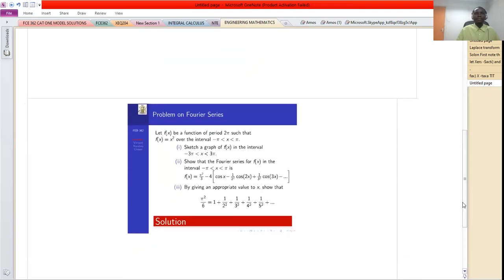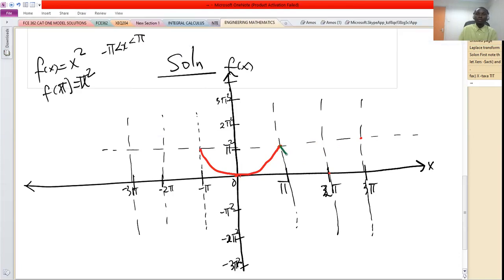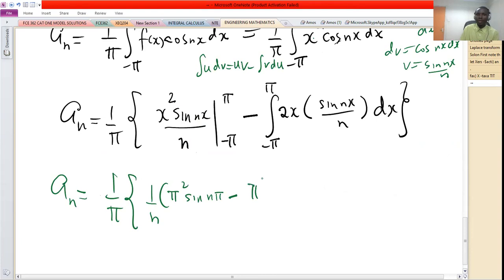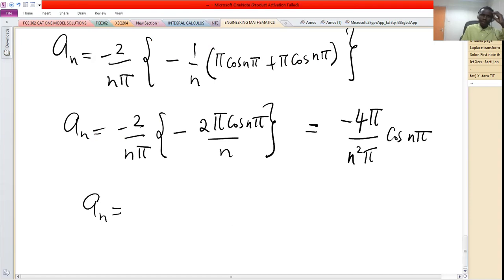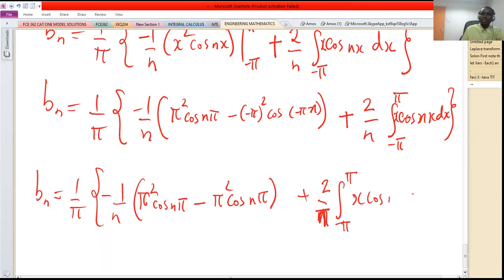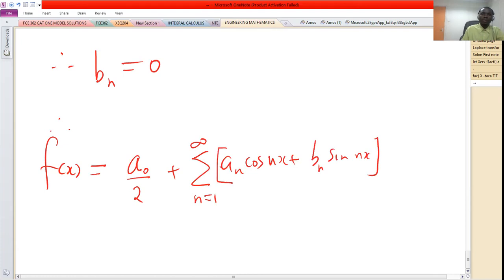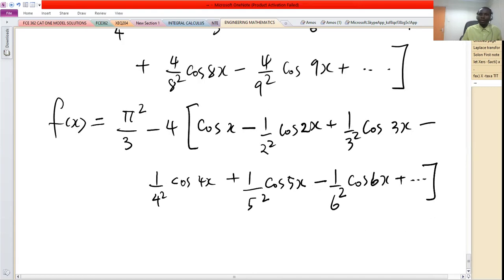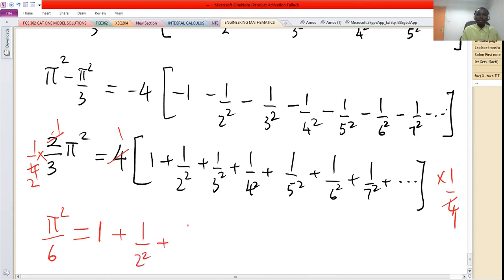Problem on Fourier Series